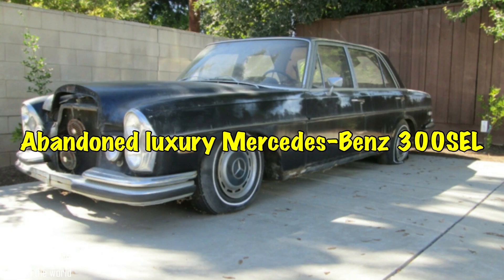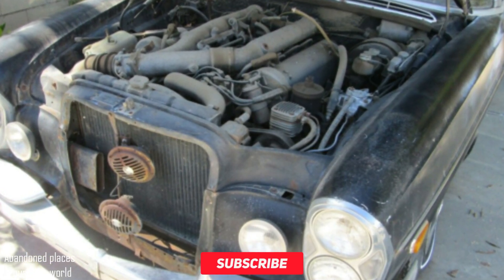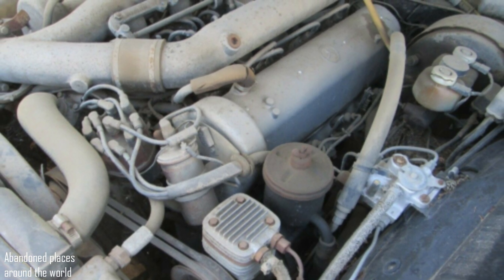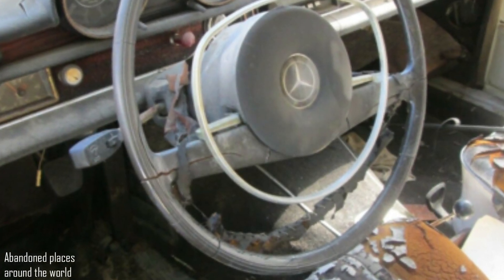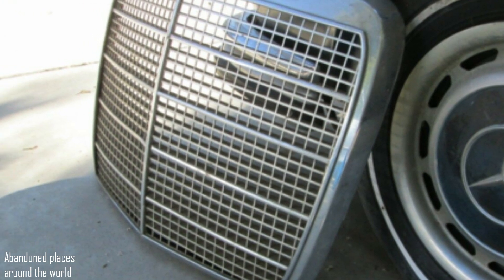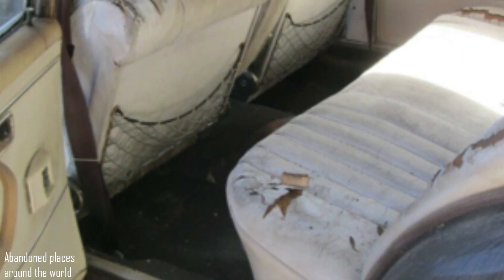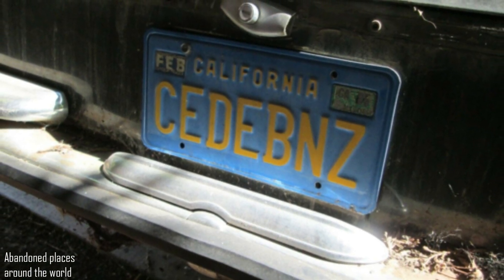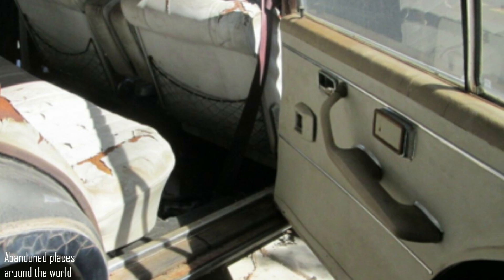Abandoned Luxury Mercedes Benz 300SEL 6.3 1967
Just standing in the yard and rotting!
Despite its gaunt state, this 1967 Mercedes-Benz 300SEL still looks incredibly majestic. Flat wheels, dropped suspension and faded paint add only charm.
The seller notes that the Mercedes can be a successful project for full restoration.
Yes, the car is full of problems ranging from corrosion to missing parts, but the end result is a fantastic car.
If, of course, there is enough strength, both material and physical)
Under the hood is a 6.3-liter engine.
The car arrived at this place on its own, although it was more than 10 years ago and the engine was no longer started.

The 300SEL 6.3 is the Mercedes benchmark of the time, with an incredible ability to produce highly reliable luxury vehicles that could be used for years in tough road conditions in complete comfort and at high speeds.
The 8 - cylinder M100 engine is not cheap to repair, and the new owner will have to take it seriously so that later he does not have to look for a new contract engine.
But, of course, there are nuances, terribly expensive parts, many of which are not available even through Mercedes classic, or you will have to spend a lot of time on disassembly and flea markets.